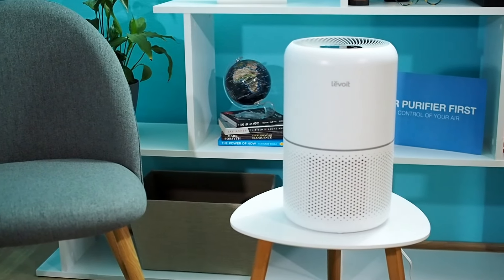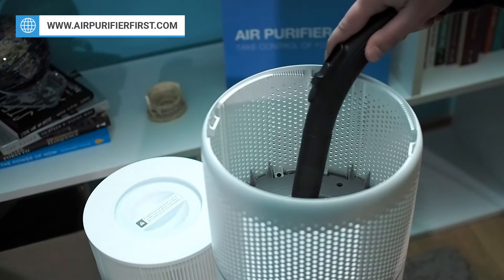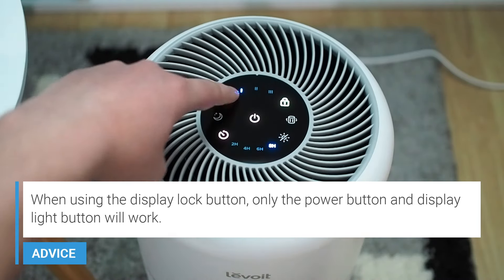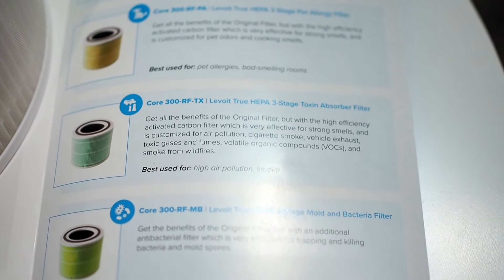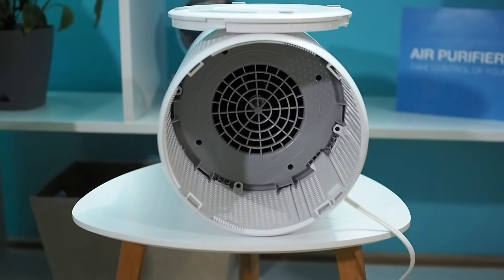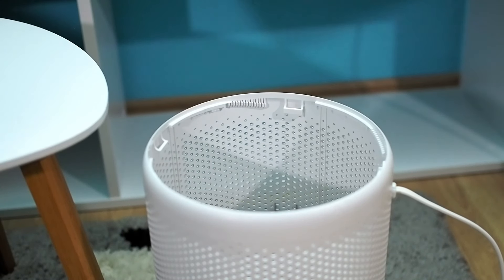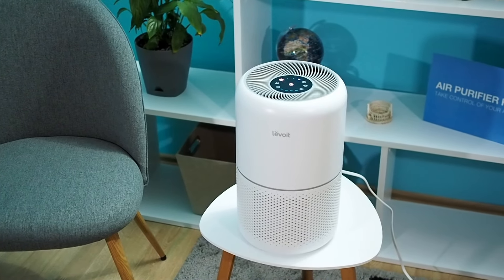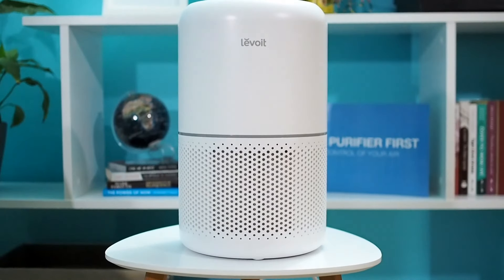Levoit Core 300 Air Purifier Review (Performance Test)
Levoit Core 300 is one of the best buying air purifiers that Levoit makes. Thanks to advanced silent technology, this air purifier is extremely popular among people who have trouble with sleep. However, it is more important to say that different types of filters that you can additionally buy makes this air purifier useful for many people.

Watch the video to see all the filter benefits as well as all other powers that Core 300 offers.

👉 The Levoit Core 300 on Amazon

If you have any questions or concerns about the Levoit Core 300 air purifier, feel free to use the comment box.

TIMELINE
0:00 Intro
0:29 Installation and getting started
1:37 Touch panel buttons functions
3:07 Design and build quality
3:42 Levoit Core 300 Filters
5:14 Motor performance and noise tests
6:14 Operating cost
6:55 Performance tests in real-life rooms
7:56 CADR rating
8:32 Final words and suggestions